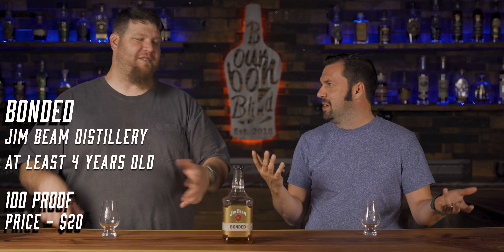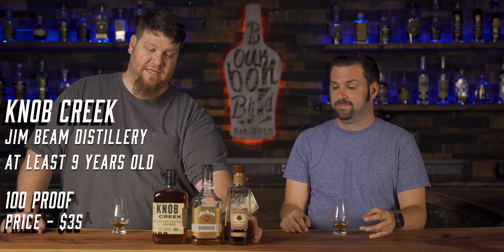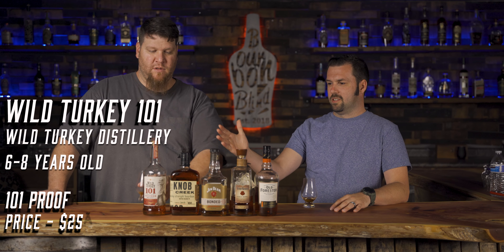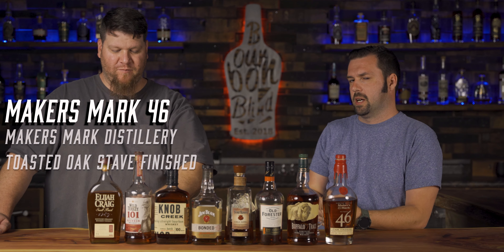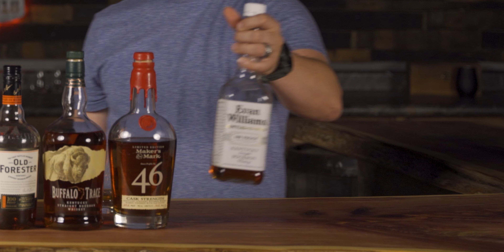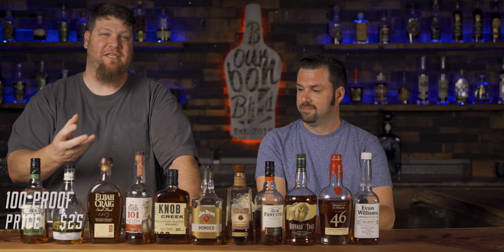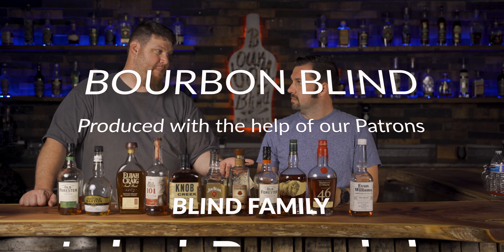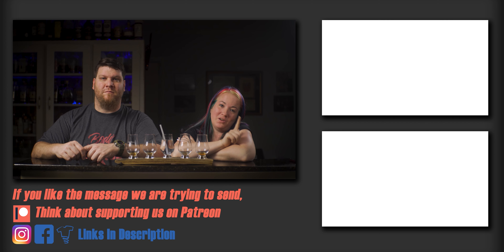11 BOTTLES TO STARTYOUR HOME WHISKEY, BOURBON and RYE BAR!